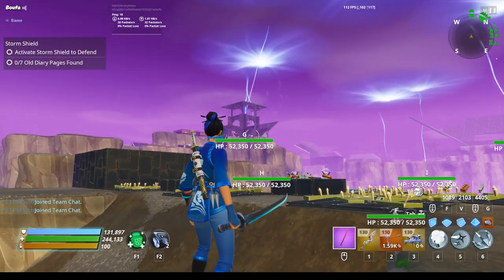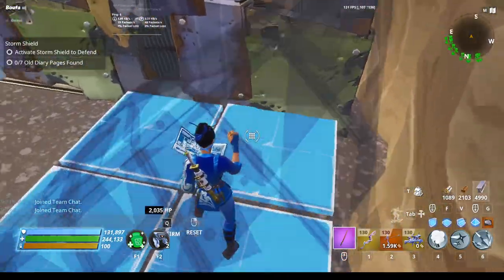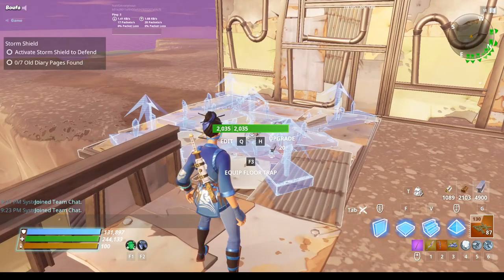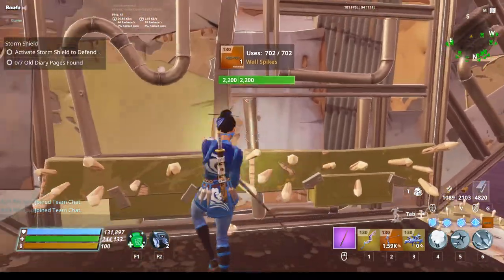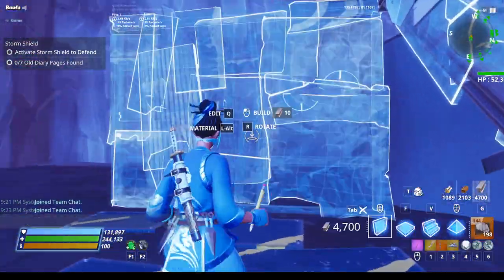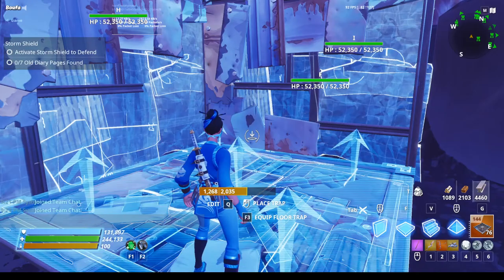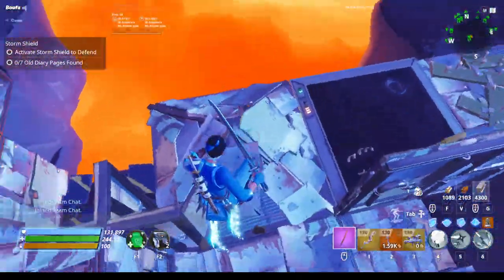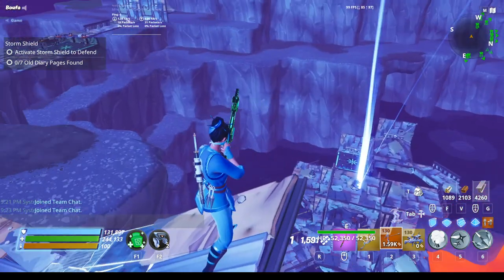Lava Pit Tutorial Compact Geyser "Endurance"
Twine endurance tutorial